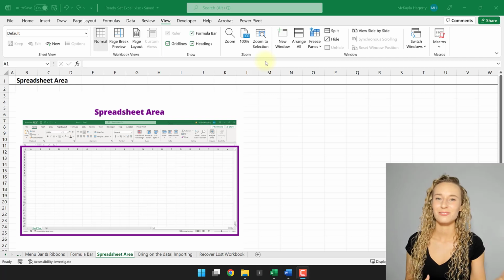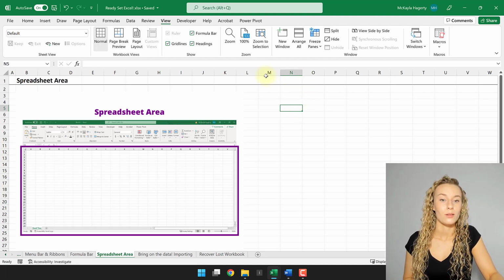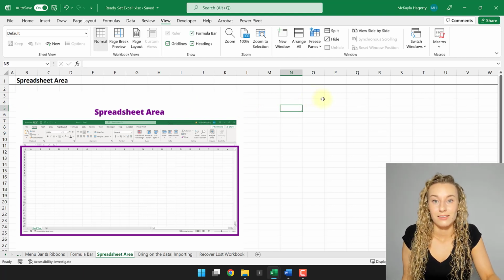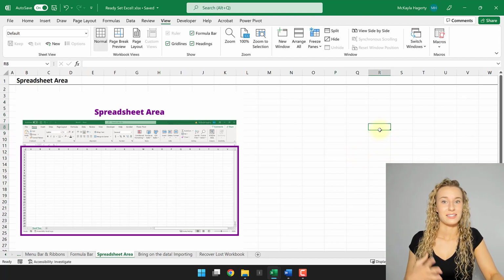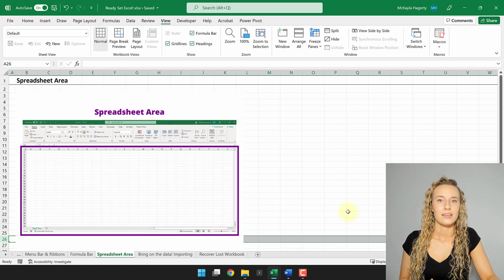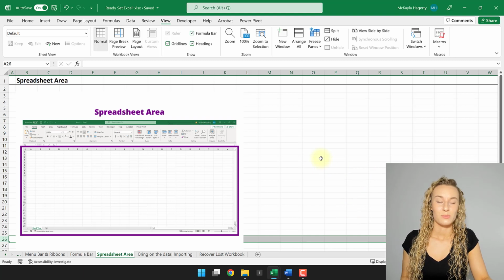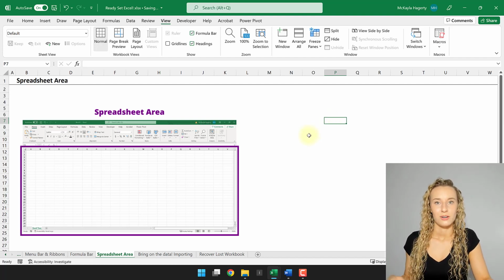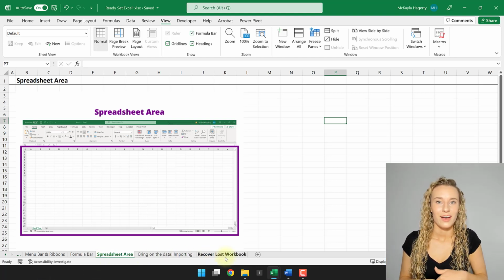Excel Tour! The Spreadsheet Area (part 1)